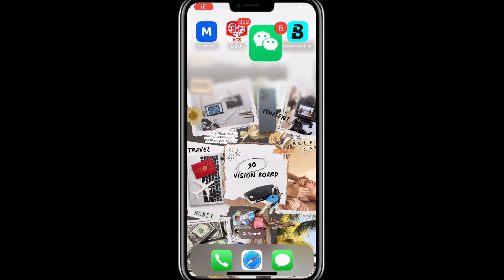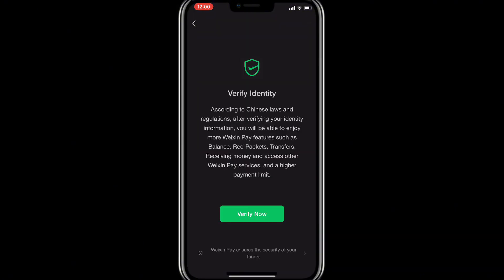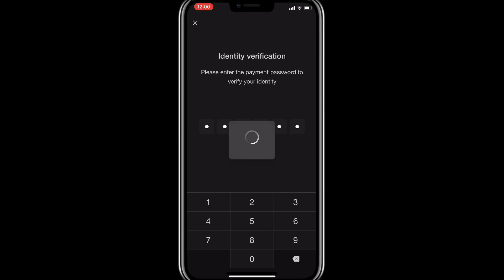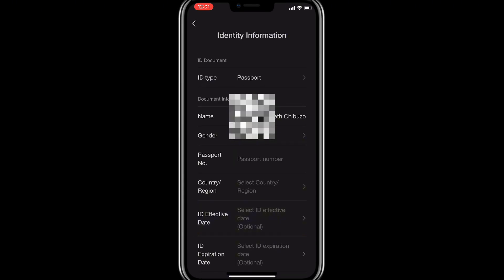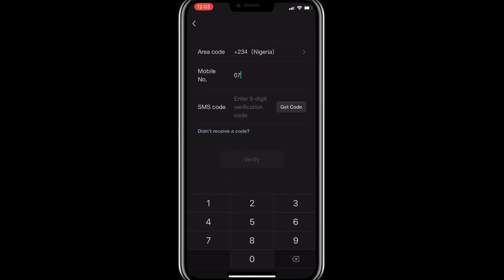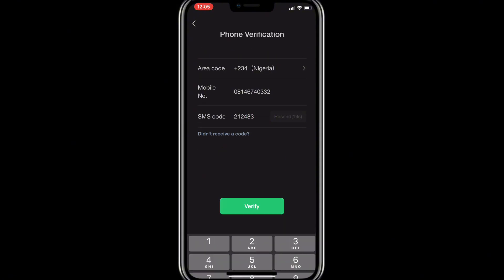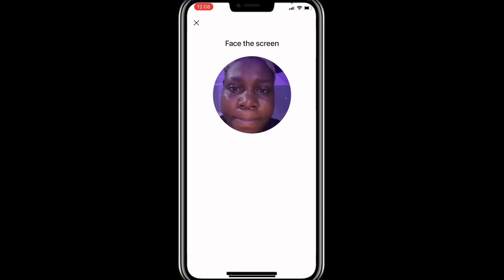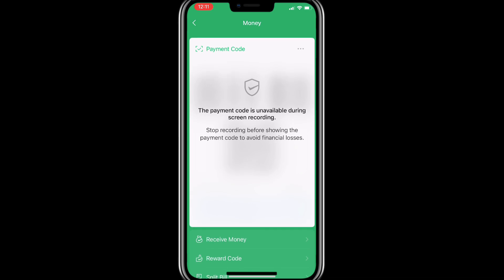How to Verify WeChat Payment Using an International Passport for Foreigners to pay & receive RMB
You can easily make payment to your Chinese suppliers using your WeChat account payment method and in this video I will show you practically how to verify your WeChat payment method for sending and receiving Chinese yen

Mini importation is a very lucrative business you can start anywhere in the world

All you need is to have a good knowledge about it and get used to all the tools needed

It’s important you start importing products for your business yourself instead of using an agent or buying from a local wholesaler  to maximise profit

Below is a link to a related videos on